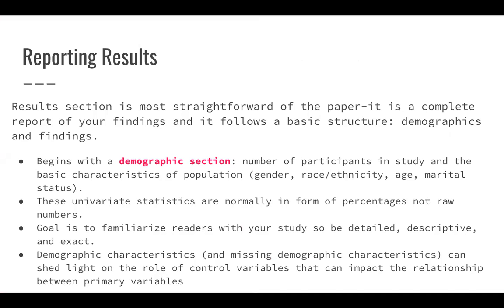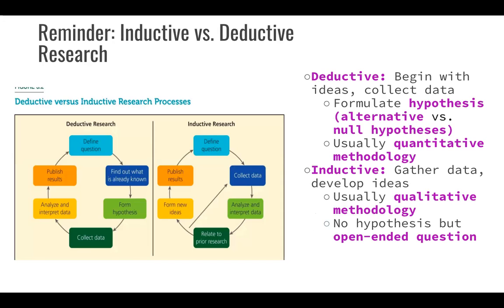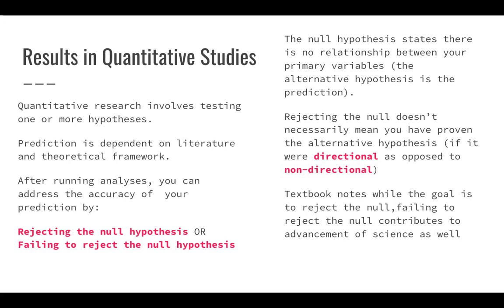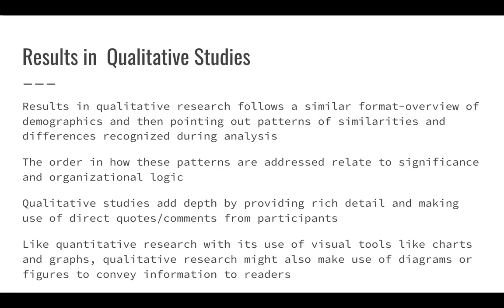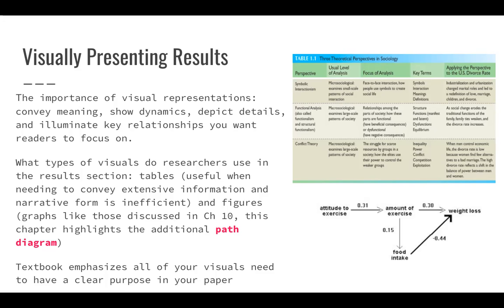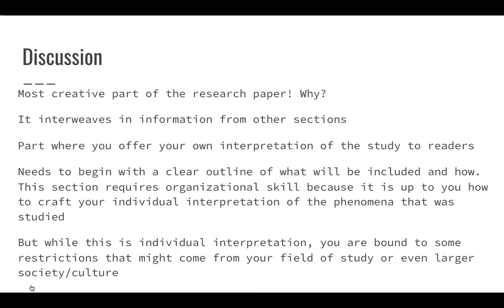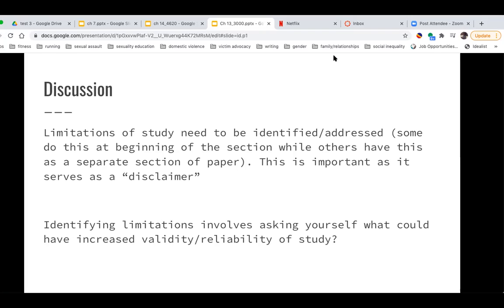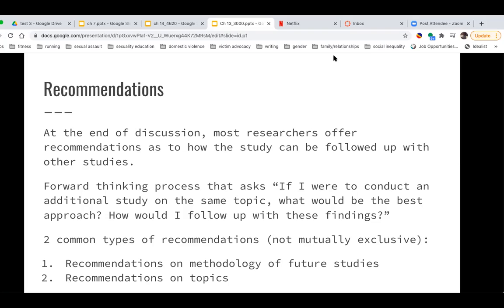Ch 13: Results and Discussion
Overview of Ch 13 with a focus on results and discussion sections of a research paper